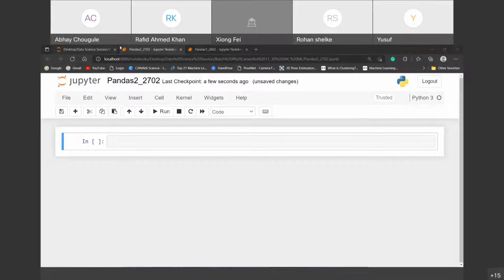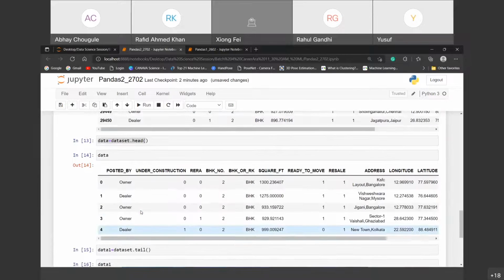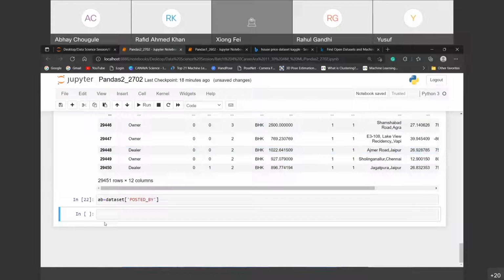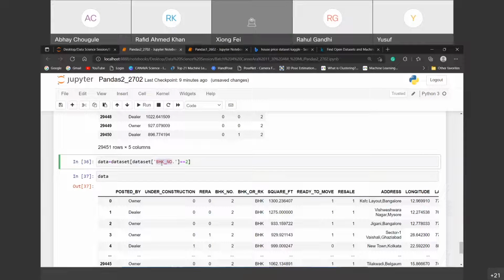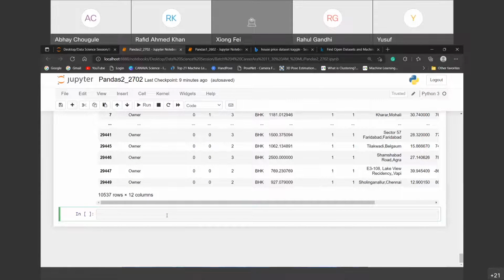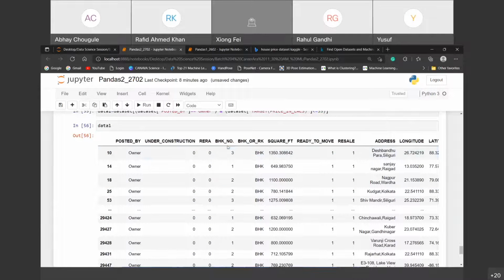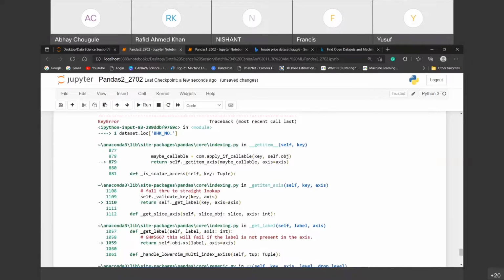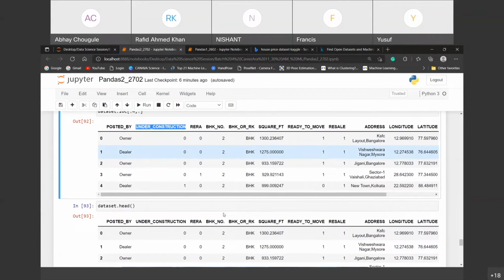Post Graduate Program In Data Science | Live Virtual Class | Lesson 26